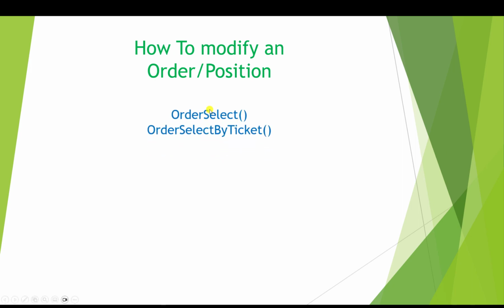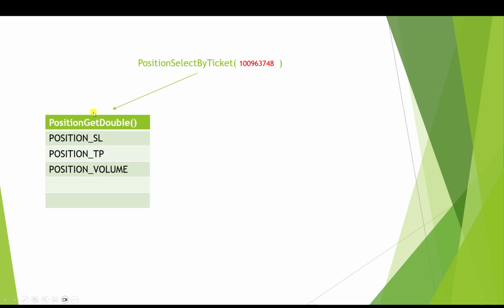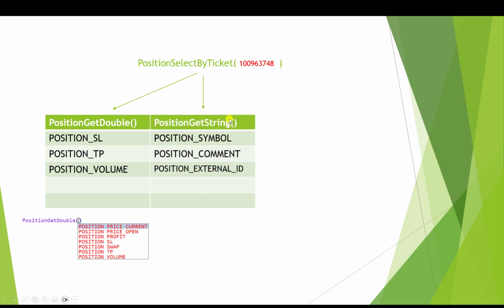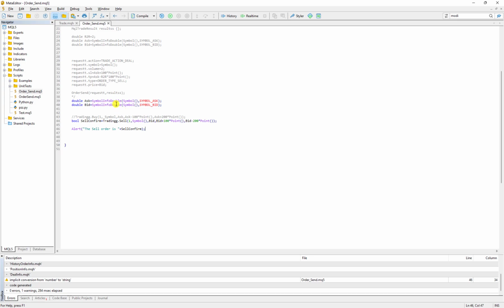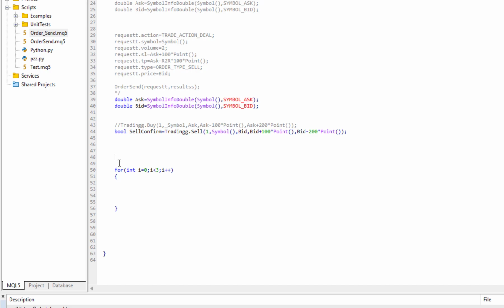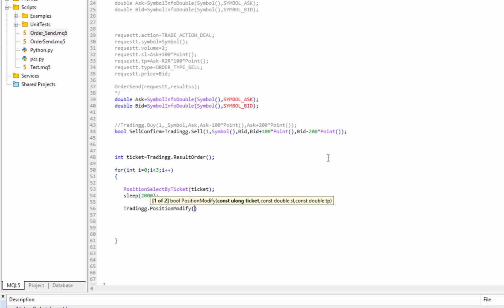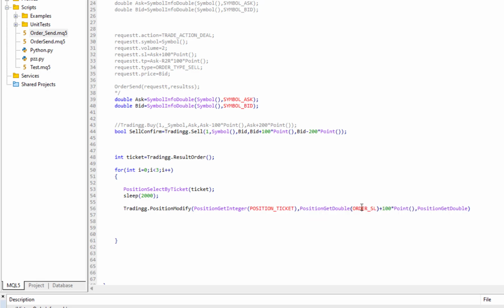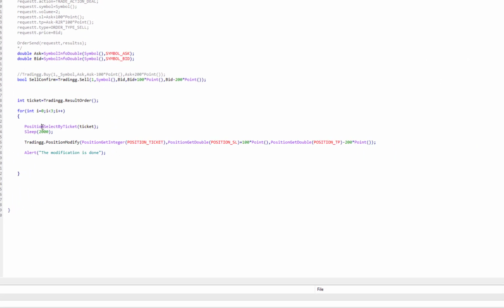How to modify an order in MQL5 by using Position Select and CTrade class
In this video we learn how to modify an open position or a pending order in MQL5

Key Topics Covered:
Introduction to PositionSelect and CTrade class
Selecting and identifying specific positions
Modifying parameters: stop loss, take profit, lot size, and more
Adapting orders to market dynamics